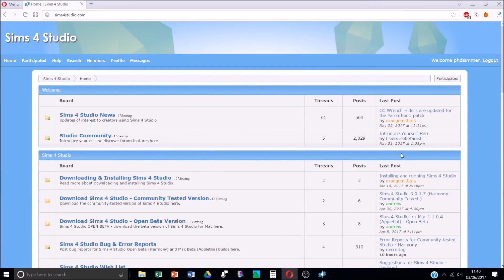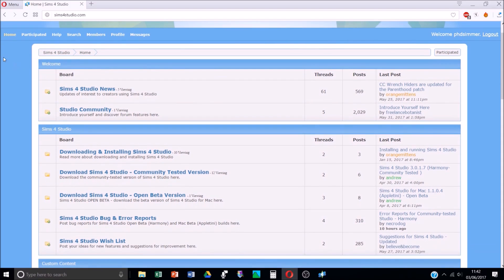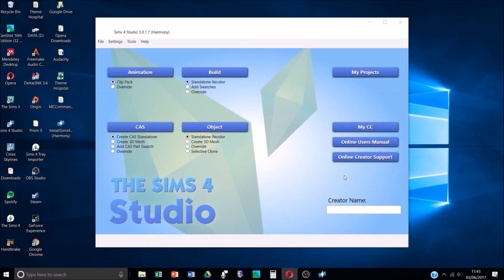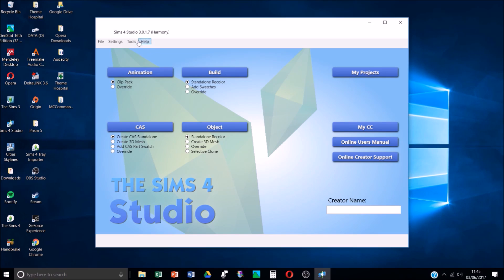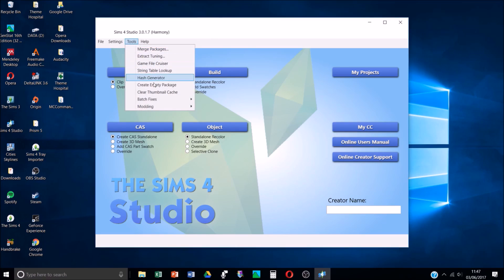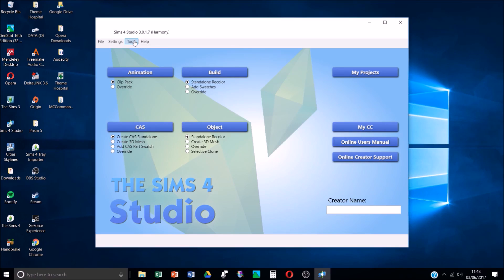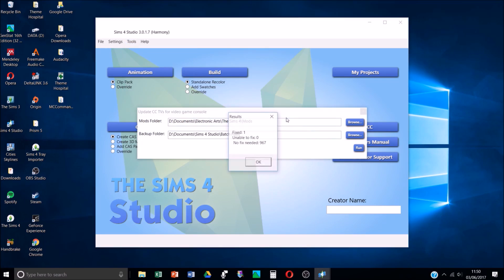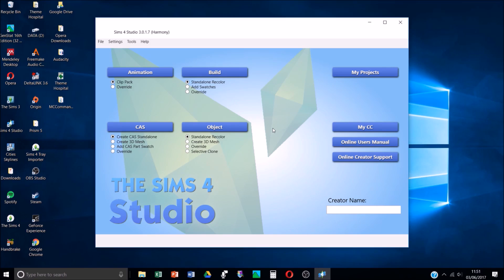Disable CC for Random Sims! || Sims 4 ~ Tutorials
A quick tutorial of how to disable CC for randomly generated Sims, also a few other quick fixes including broken CC lights and mirrors.

Microphone: Blue Yeti

Origin ID: carrie266

Laptop Specs:
Microsoft Windows 10 Home
HP Pavilion Gaming Notebook
Intel Core i7-6700HQ CPU @ 2.60GHz, 4 Cores.